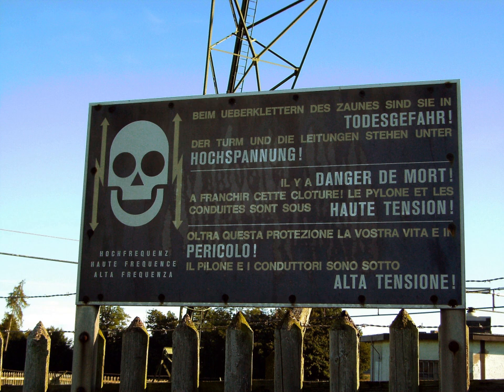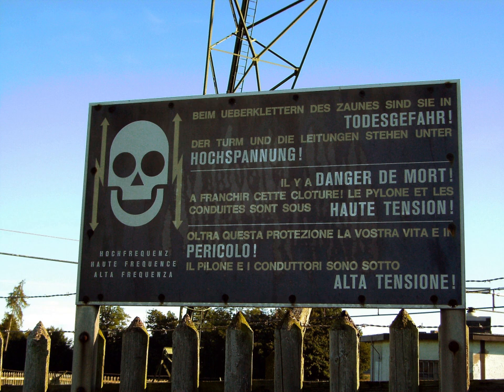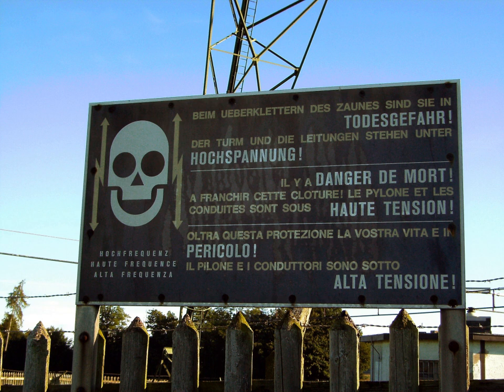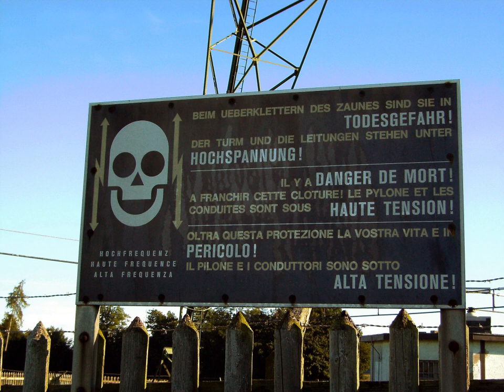Biohazard sign | Wikipedia audio article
00:00:56 1 List of common symbols
00:01:06 2 Generic warning symbol
00:02:06 3 Poison symbol
00:03:12 4 Ionizing radiation symbol
00:06:10 5 Biohazard symbol
00:06:35 5.1 History
00:08:02 5.2 Geometry
00:09:26 6 Chemical symbols
00:09:58 6.1 GHS symbols and statements
00:10:31 6.2 Europe
00:11:32 6.3 Canada
00:11:52 6.4 United States
00:12:46 7 Non-standard symbols
00:13:23 8 See also

- Socrates

SUMMARY
Hazard symbols or warning symbols are recognisable symbols designed to warn about hazardous or dangerous materials, locations, or objects, including electric currents, poisons, and radioactivity. The use of hazard symbols is often regulated by law and directed by standards organisations. Hazard symbols may appear with different colors, backgrounds, borders and supplemental information in order to specify the type of hazard and the level of threat (for example, toxicity classes).  Warning symbols are used in many places in lieu of or addition to written warnings as they are quickly recognized (faster than reading a written warning) and more commonly understood (the same symbol can be recognized as having the same meaning to speakers of different languages).